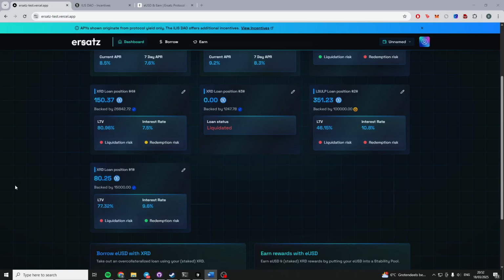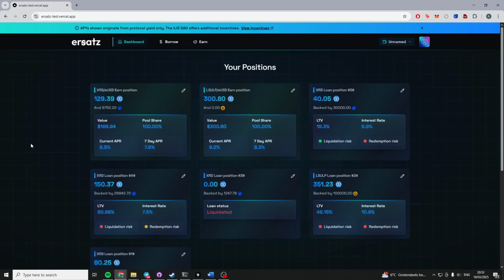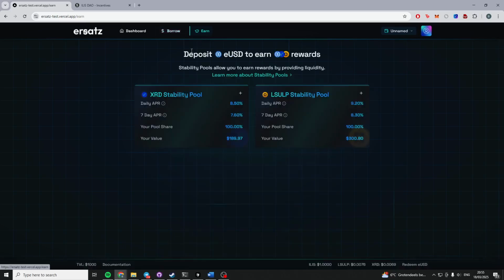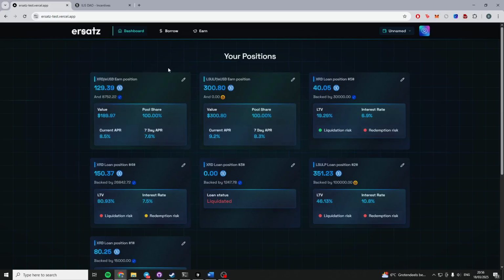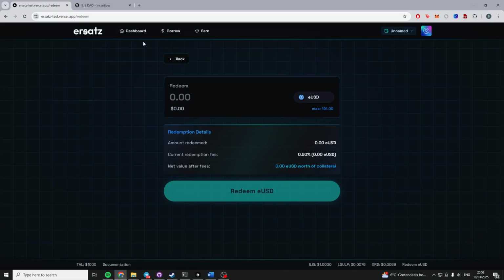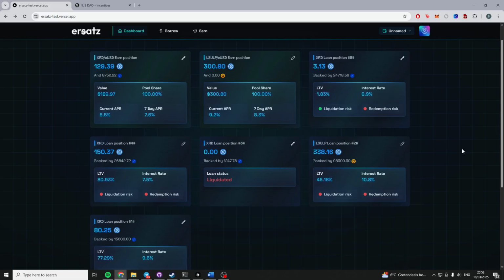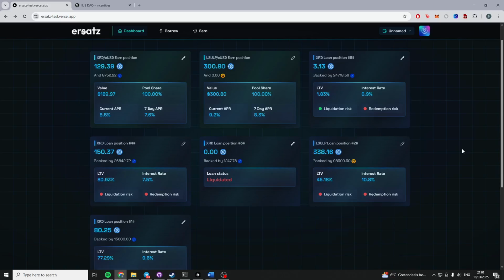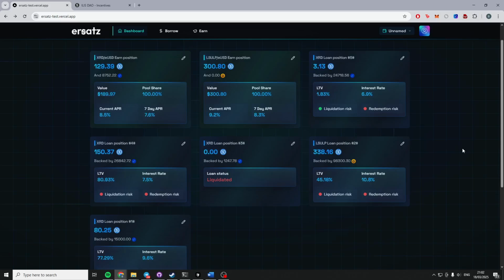Octo Dev Log #2: Ersatz UI Overhaul & Privileged Borrowers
0:00 - Introduction
1:12 - Documentation
2:37 - UI overhaul
5:39 - Redemptions
8:38 - Privileged borrowers